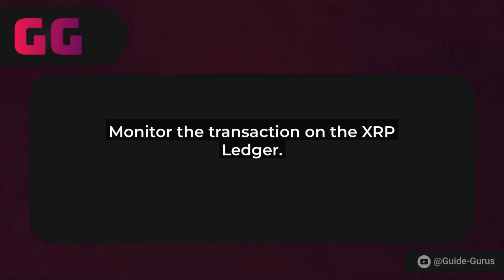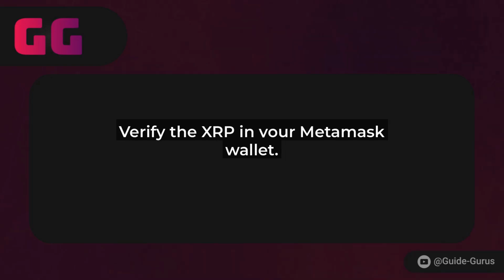How To Send XRP From Kucoin To Metamask 2025